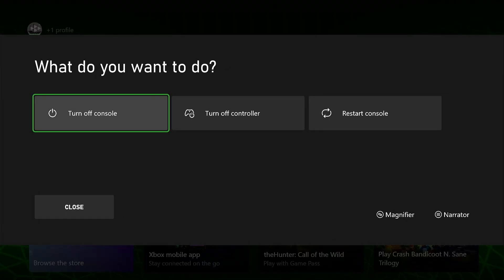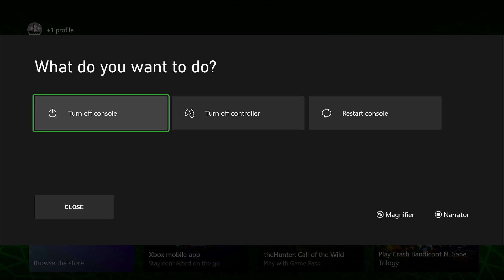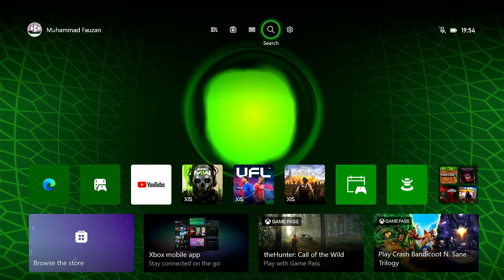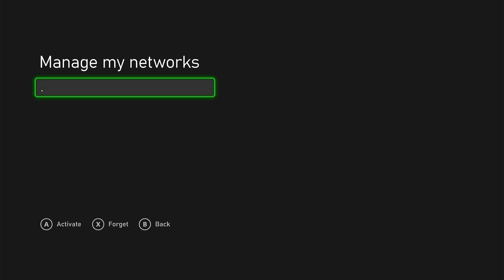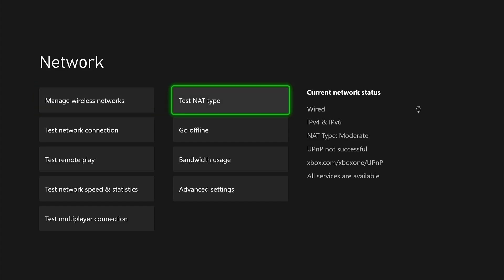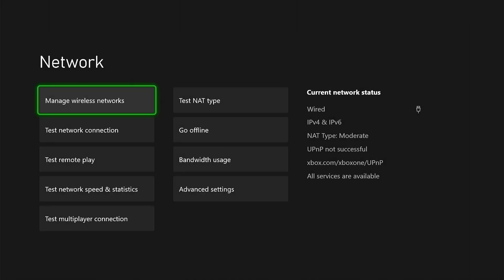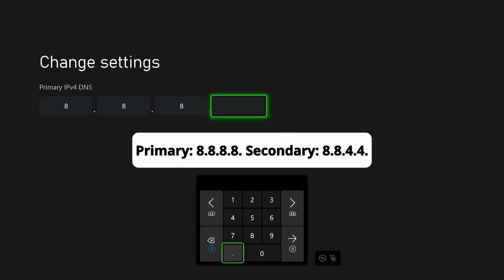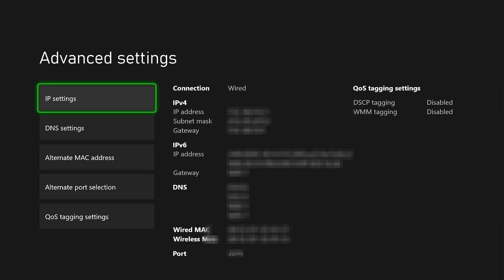How To Fix Xbox Not Connecting To WiFi - Step By Step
Learn how to fix xbox not connecting to wifi in this video.

GuideRealm